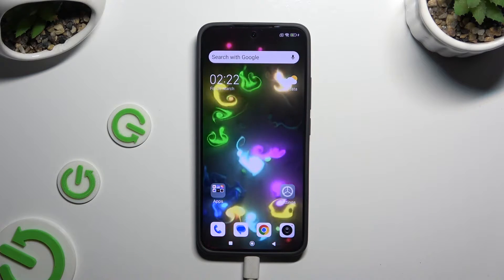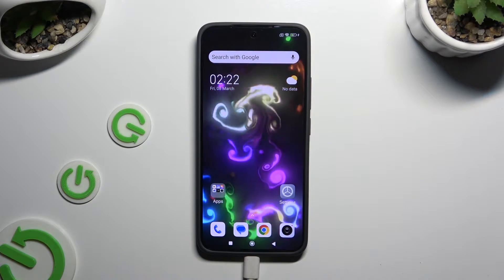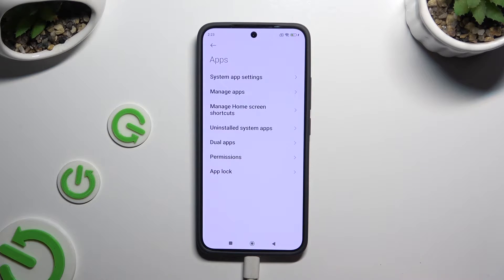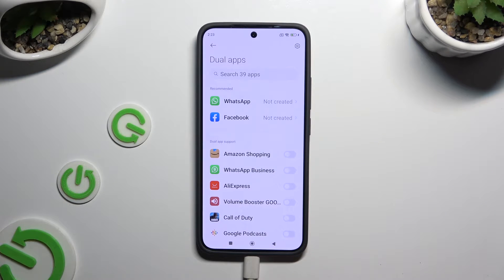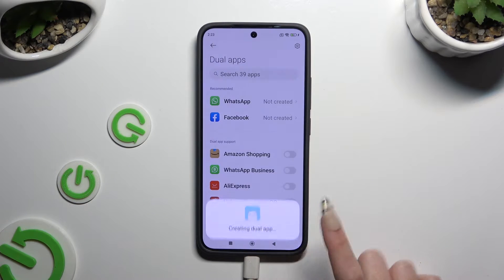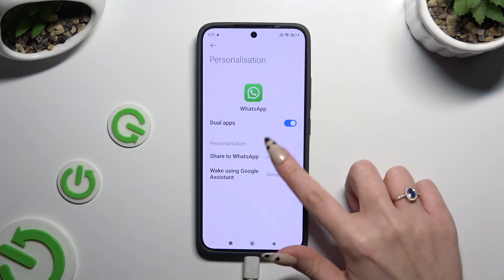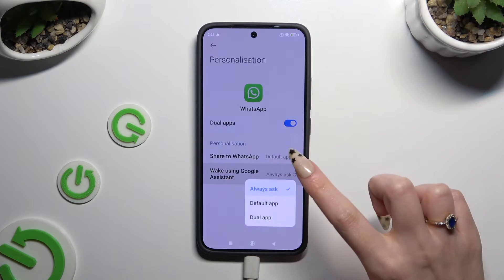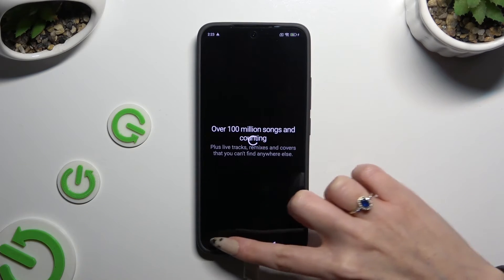How to Use App Cloner in Xiaomi 14 - Clone Apps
Click here if you want to read more about Xiaomi 14

Stop switching between accounts within one app, look up and thanks to this video learn how to Create Clones of your Apps. Thanks to App Cloner that's already in your Xiaomi 14 Settings you'll be able to pick any app that's supported and create a second version of it. Our expert will also show you how to delete it, just in case, so don't wait, give this video a shot, and let's begin!

How to Use App Cloner in Xiaomi 14? How to Clone Apps in Xiaomi 14? How to Create a Second Verison of Social App in Xiaomi 14?